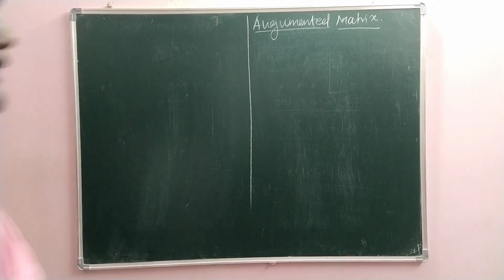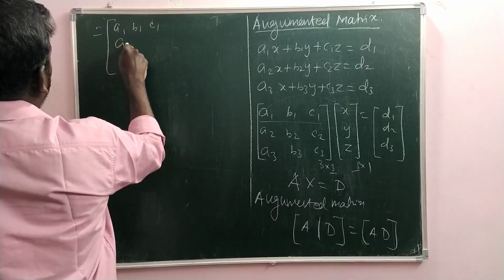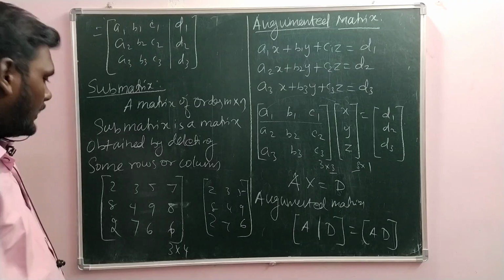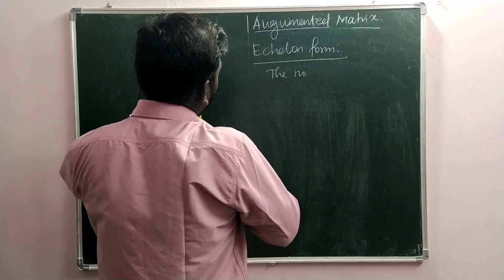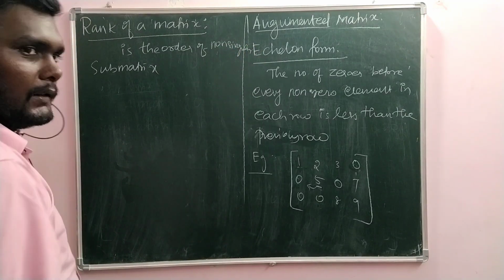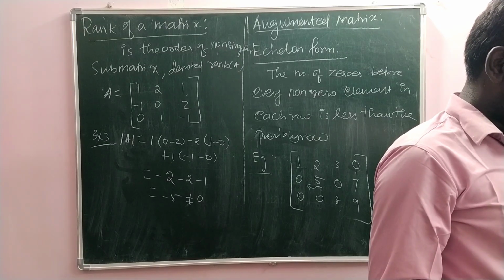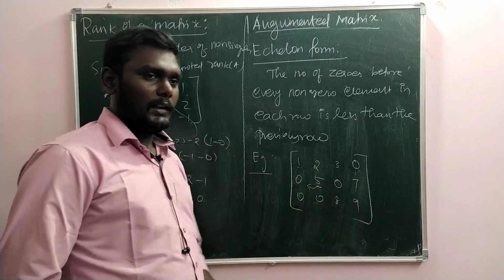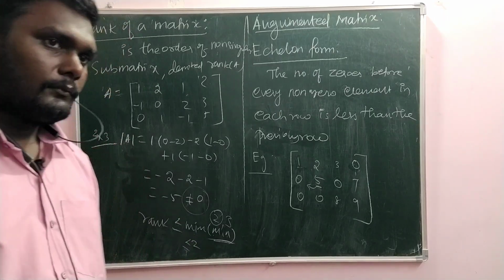Augmented Matrix, Submatrix , Echelon form and Rank of a Matrix | JEE Advanced